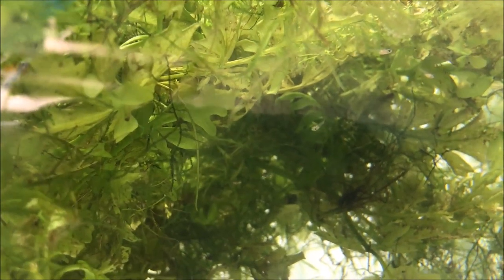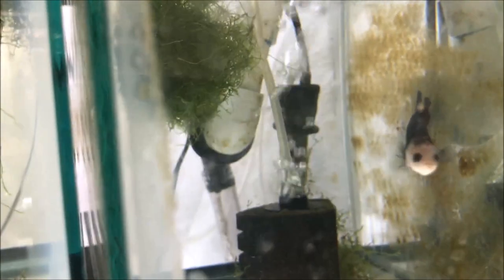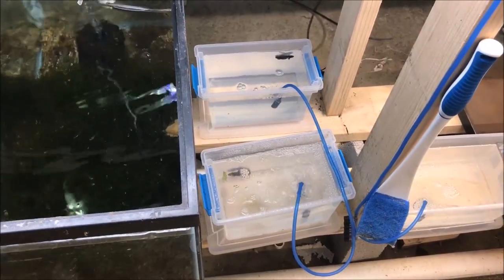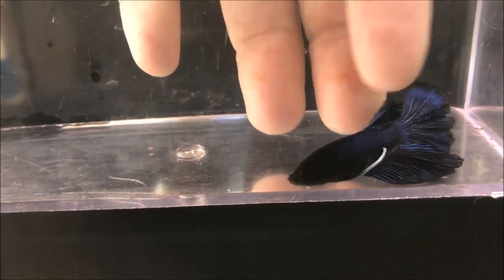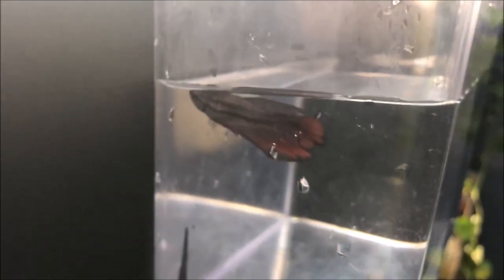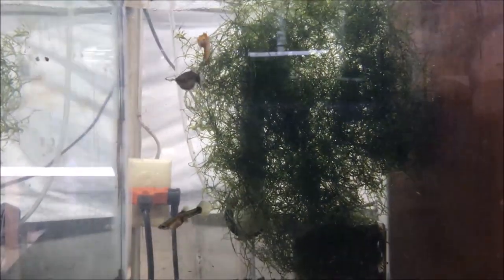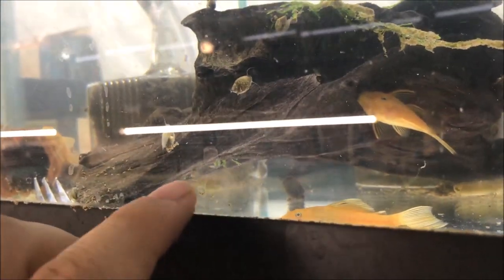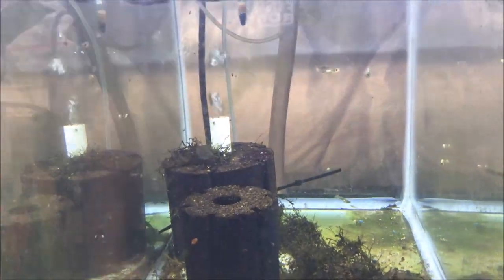Betta Fish New at Michael's Fish Room!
Betta Fish New at Michael's Fish Room! Check out the new Bettas I will have for sale at michaelsfishroom.com soon! What kind are these? Plakat Koi Betta? Halfmoon Betta? Koi Betta? Delta Tail Betta Fish?

Seachem Prime

Seachem Safe

Prazi Pro

Ich X